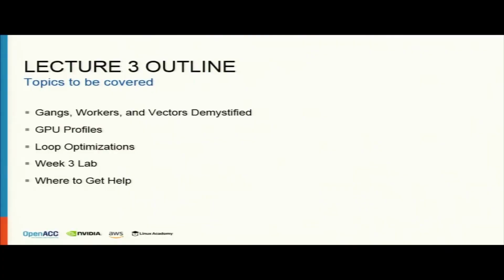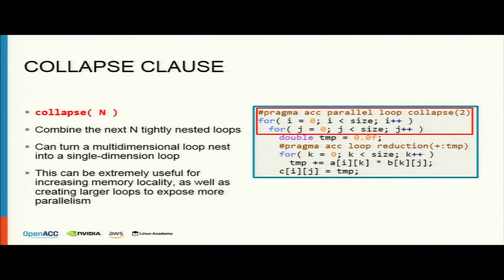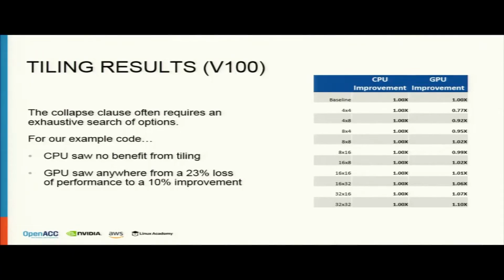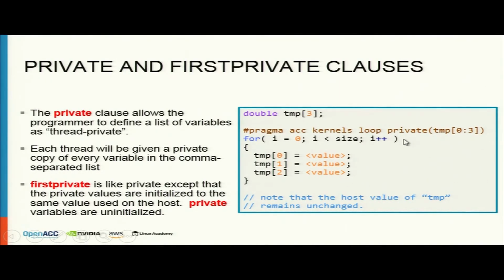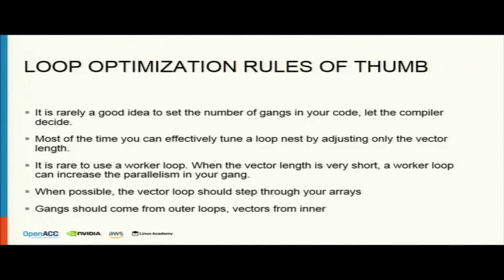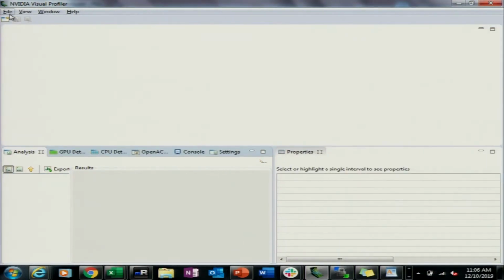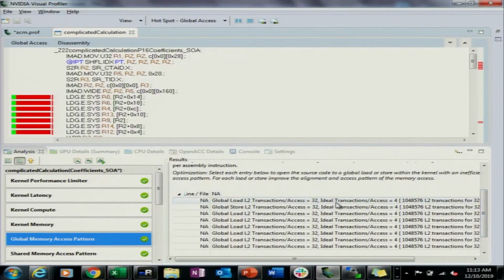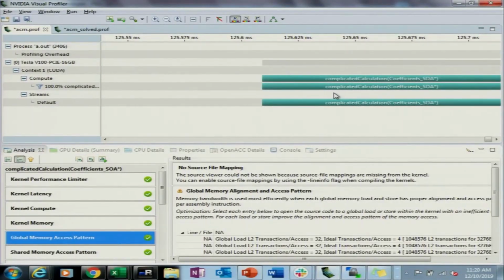Optimizations and GPU Profiling